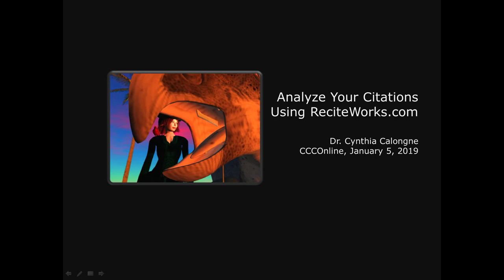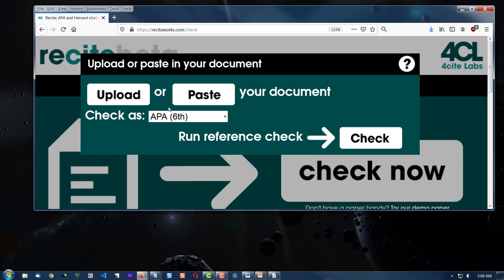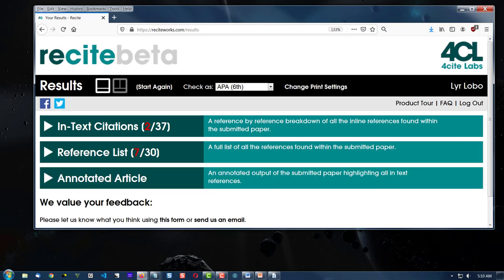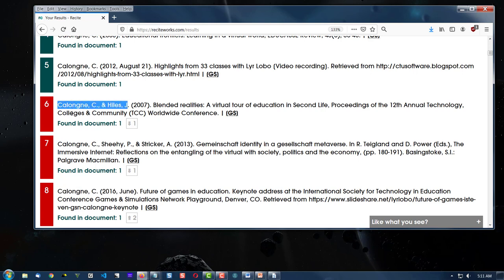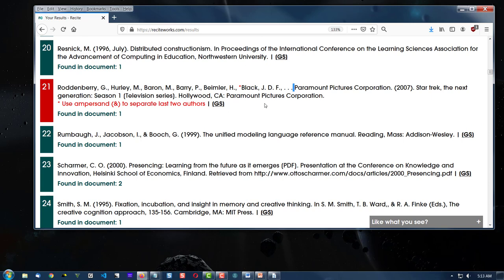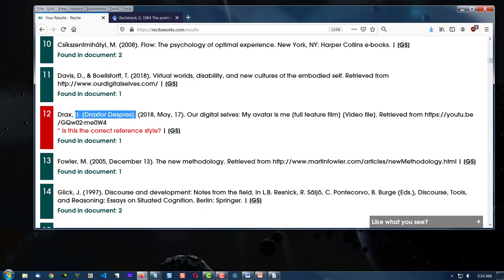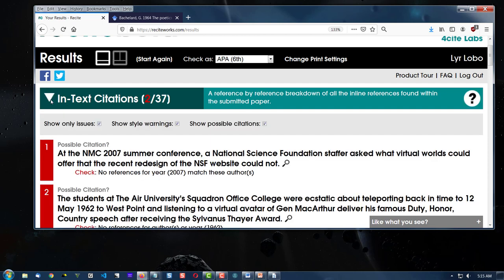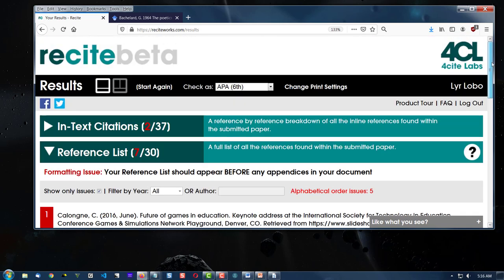Analyze Your Citations with ReciteWorks.com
In this demo, we review how to use ReciteWorks.com to analyze research citations and references.
The tool is fantastic for checking dissertations, books with references, and journal articles.

ReciteWorks.com is a software product by 4Cite Labs that runs in your browser. It takes the guess work out of checking your citations and matching references using APA and Harvard styles. In January 2020, it was in Beta testing.